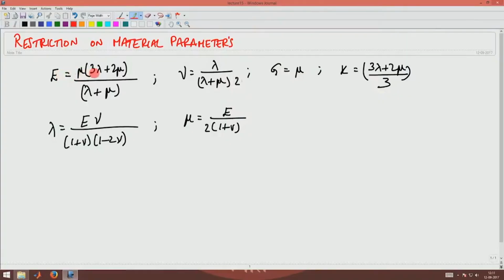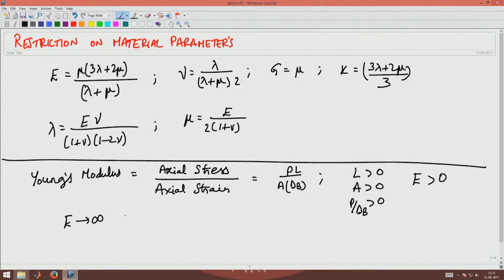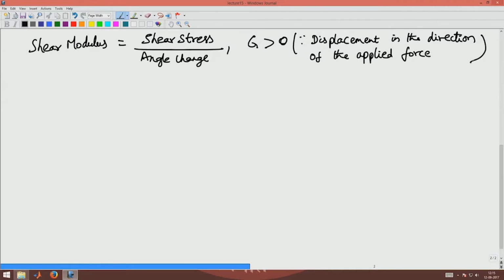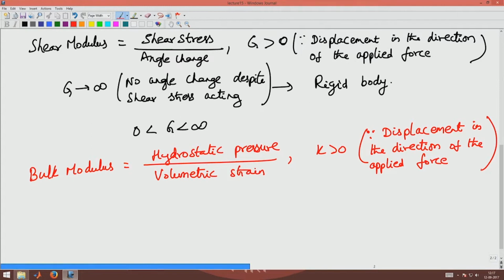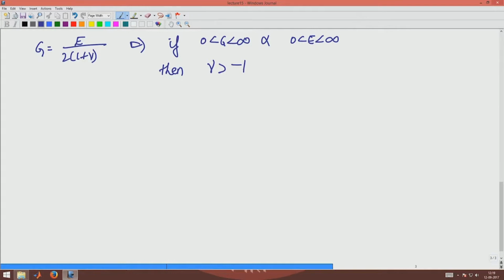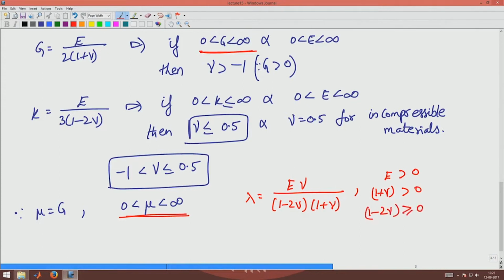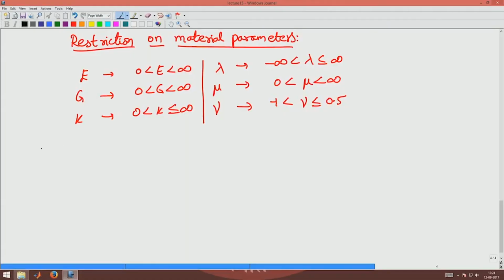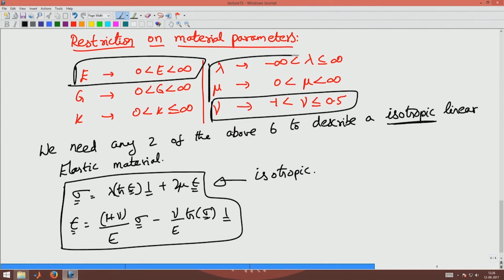Restriction on material parameters